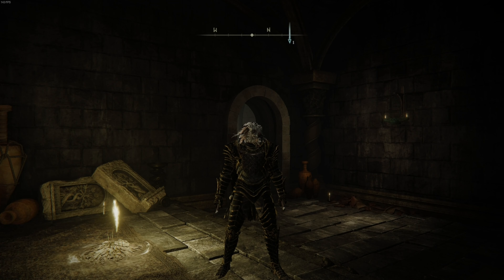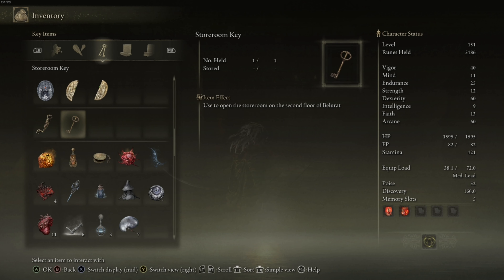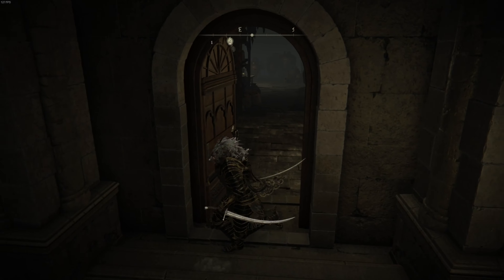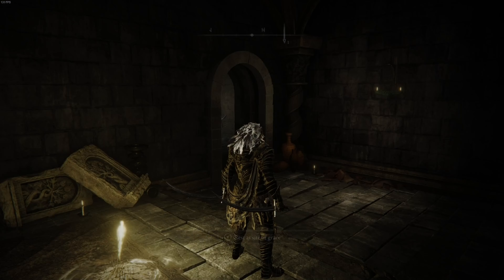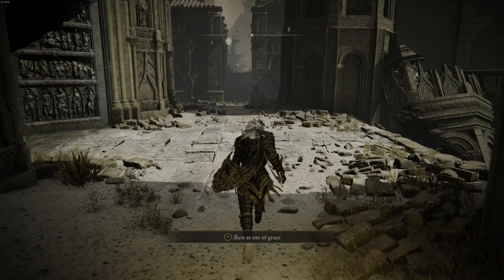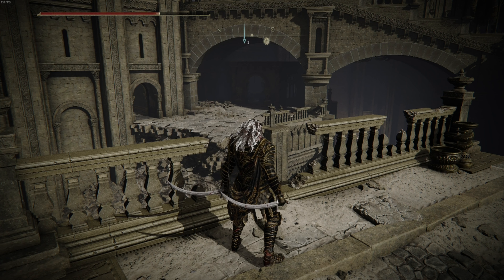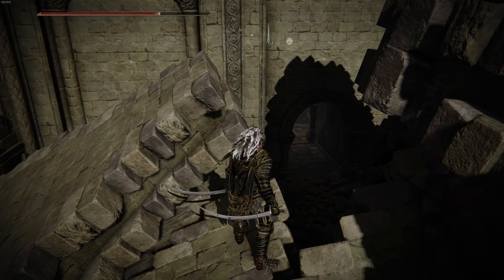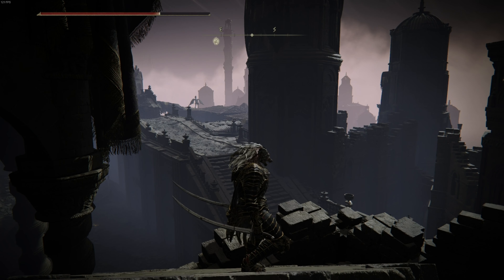BELURAT Tower Things You Might've missed! - Shadow of the Erdtree DLC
This is my first short "guide" type video. I decided to make this since the DLC just came out and a lot of info hasn't been shared around yet. In this video I'll be showcasing a few "hidden" things I've found while exploring the Belurat Tower settlement in the Elden ring's fresh new DLC Shadow of the Erdtree, which is absolutely amazing so far btw.

00:00 Introduction
00:25 Storeroom location
01:02 Well Depths key location
01:58 "Hidden spot" Scadutree Fragment

Setup:
Gaming PC:

Aorus 3080TI
32 GB Ram DDR5 5200MHZ

Streaming PC:
-Intel 7700k (5GHZ)
-CPU Cooler Hyper212x
-GTX 2080ti
-32 GB Ram 3200mhz

Monitor - ASUS ROG SWIFT PG258Q
Cam - Sony
Headphones - DT 990 Pros
In ears - Bose QC20s
Keyboard - Havit Model KB487L
MousePad Hyper X Fury S XXL
Mouse - G Pro Wireless Superlight